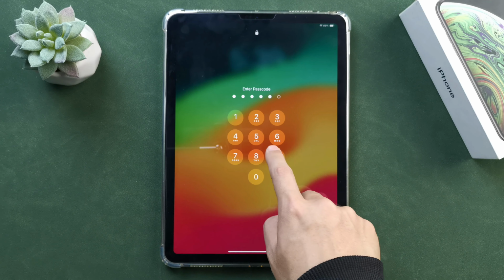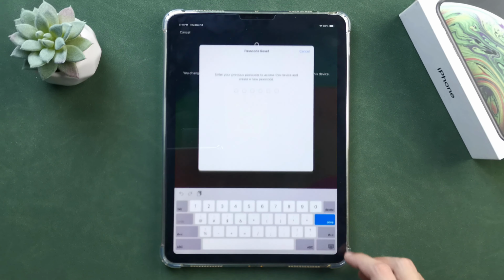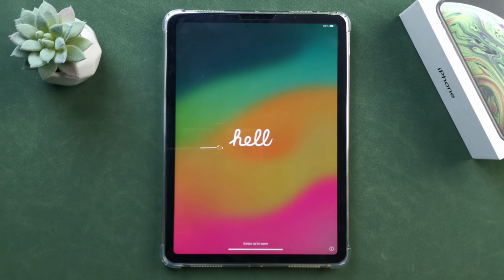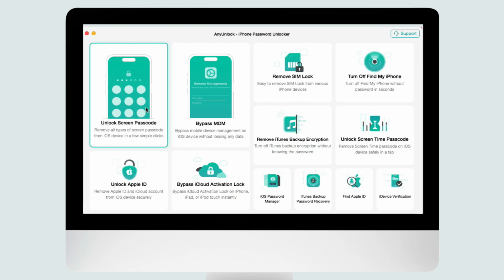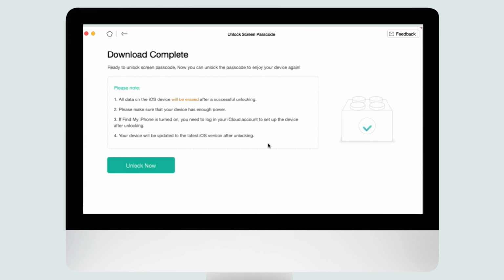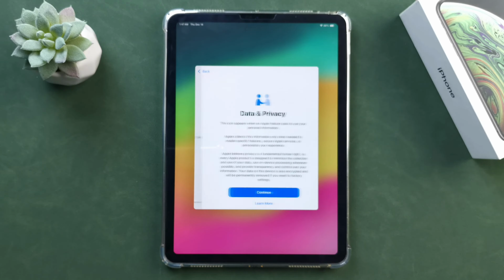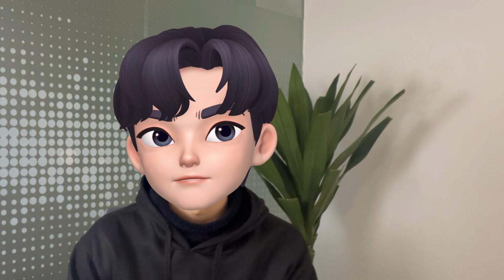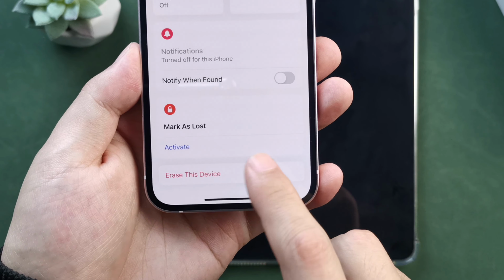iPad Unavailable? How to Unlock iPad Unavailable [NEW]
If you have an iOS 15.2 iPad or newer, you may meet an iPad Unavailable issue when you forget the passcode. It is almost the same as the previous iPad disabled.

Is iPad saying unavailable? No worries, In this video, We'll explain what it means, and 5 ways to unlock iPad unavailable that works from iOS 15.2 to iOS 17. Let's get started it!
00:00 Intro
00:29 How iPad Unavailable Works?
00:45 NEW! - Unlock iPad with Forgot Password (iOS 17)
01:21 Reset iPad with Apple ID
01:35 Restore iPad with iTunes
02:28 Unlock iPad Unavailable without Password
03:40 Set up iPad
04:03 Erase iPad with Find My
04:31 Conclusion